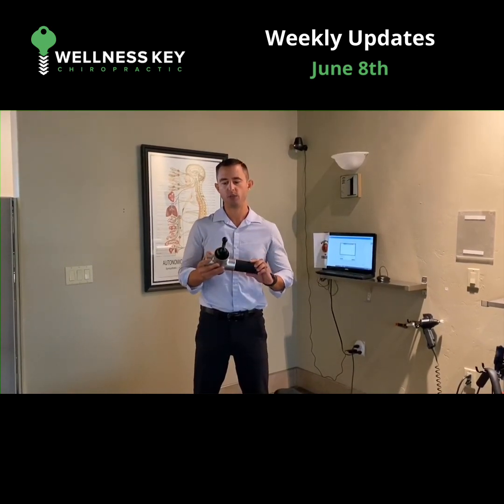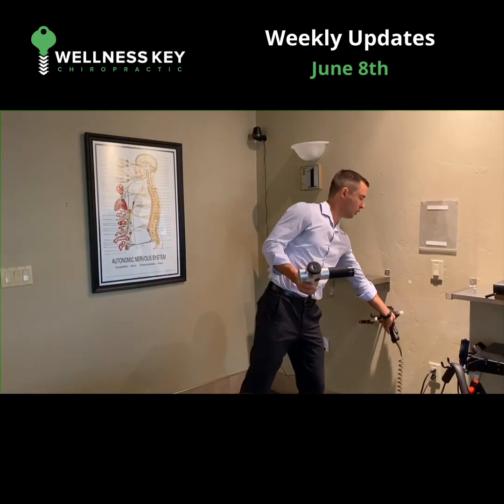Weekly Update: June 8th